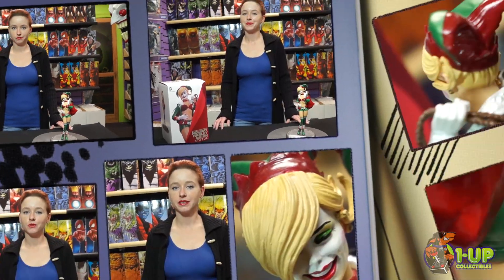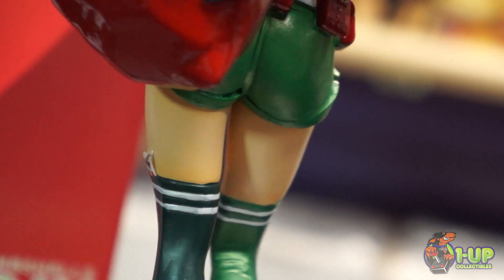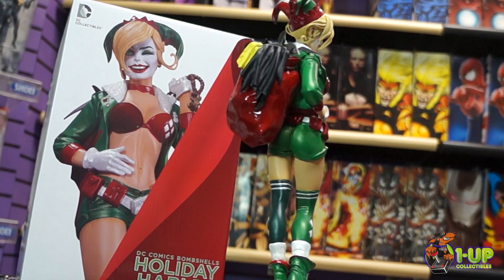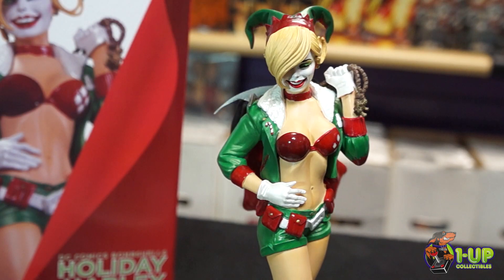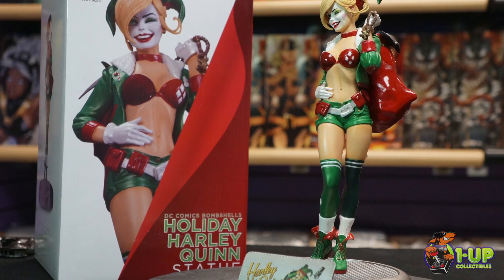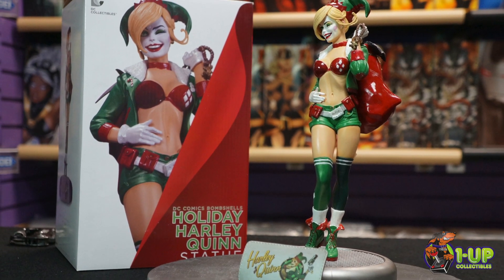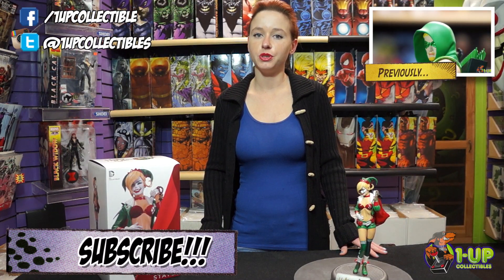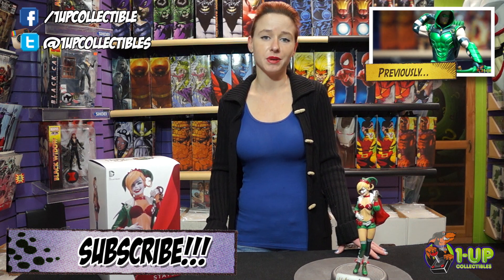UNBOXED: DC Comics Bombshells: Holiday Harley Quinn Statue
DESIGNED BY ANT LUCIA SCULPTED BY TIM MILLER Harley's back! Fresh off her best-selling Bombshell makeover, everyone's favorite deranged darling rings in the holiday season with a batty bag of gifts in this all-new variant. Measure Approximately 10" Tall.